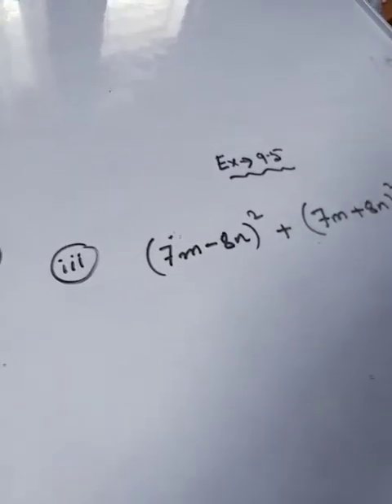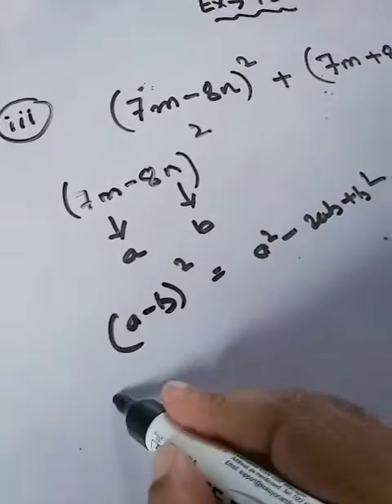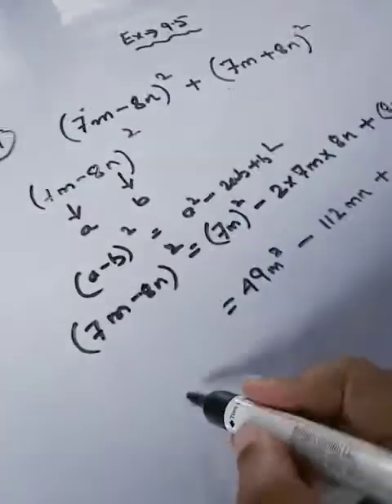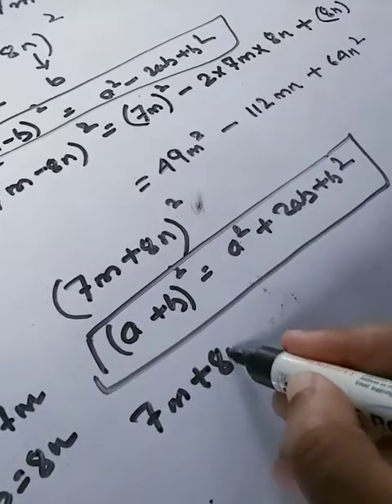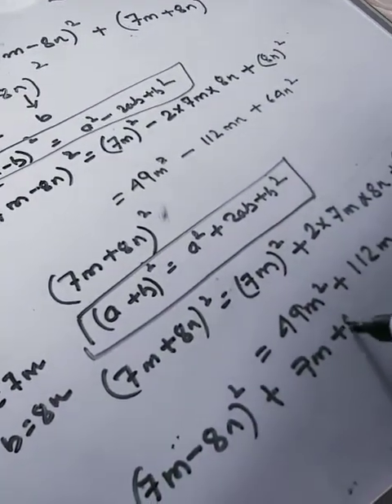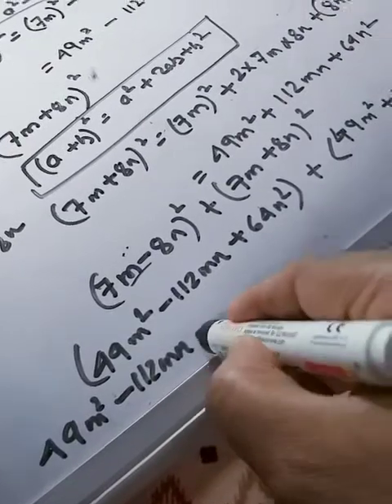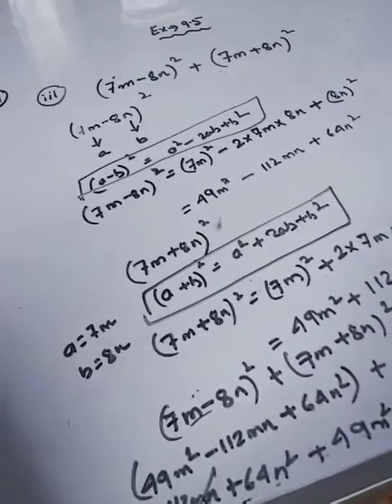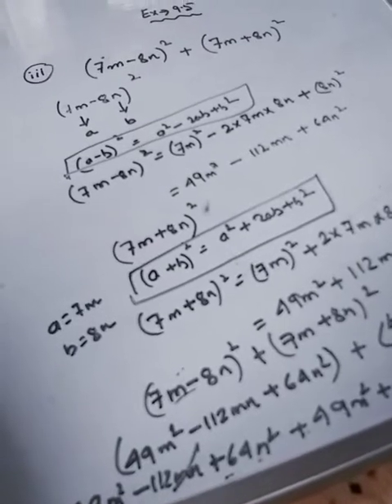Algebraic Expressions and IDENTITIES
Ex 9.5 sum no.iii, iv